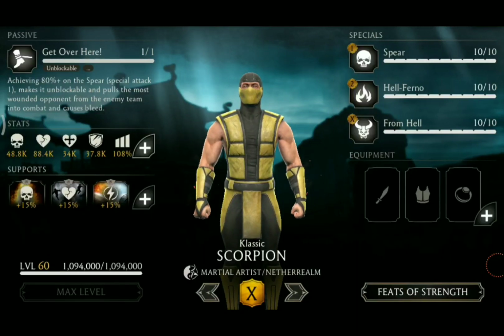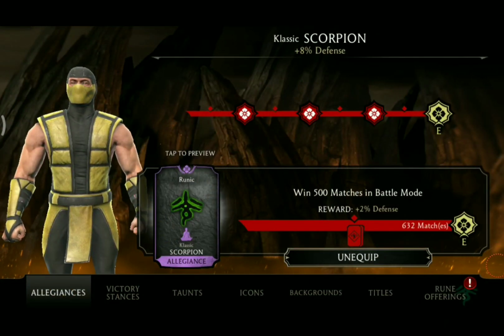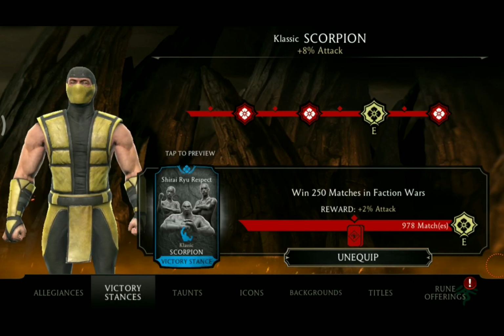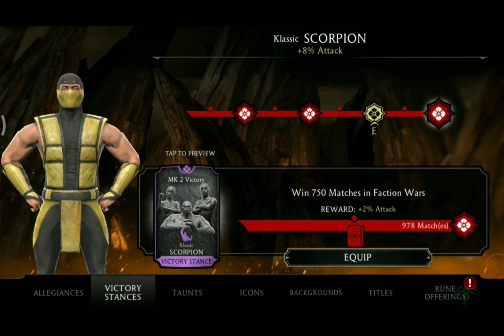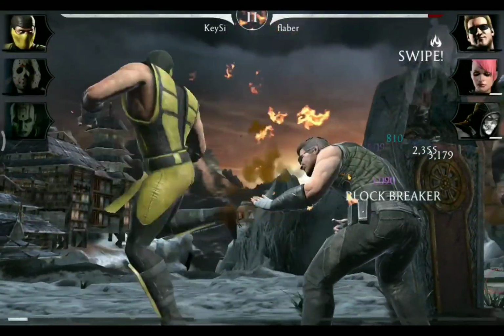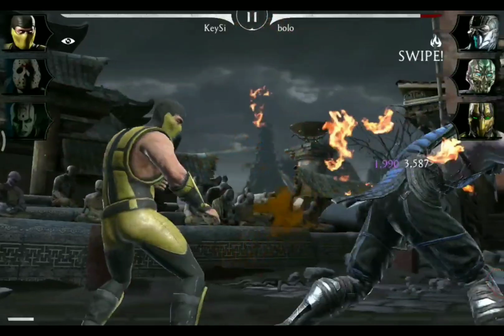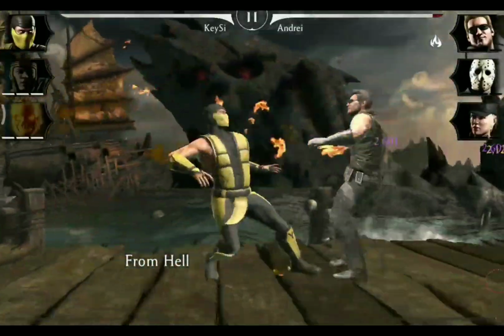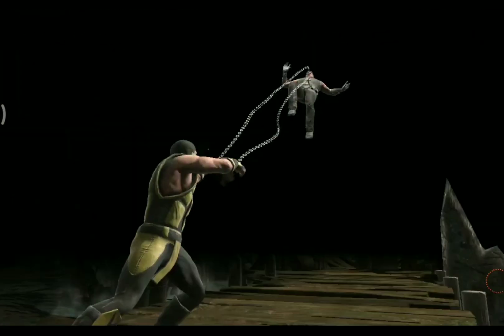MK Mobile - Klassic Scorpion Review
Here's my review for Klassic Scorpion. I go through all his basics, specials, his X-Ray and everything else he brings to MK Mobile.